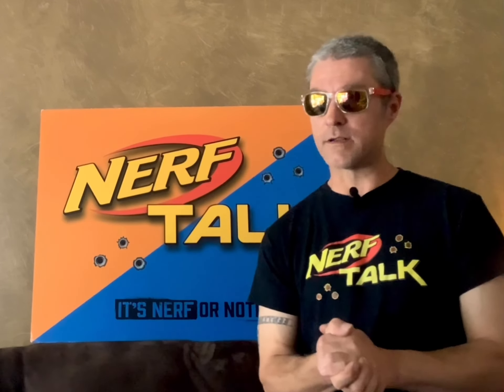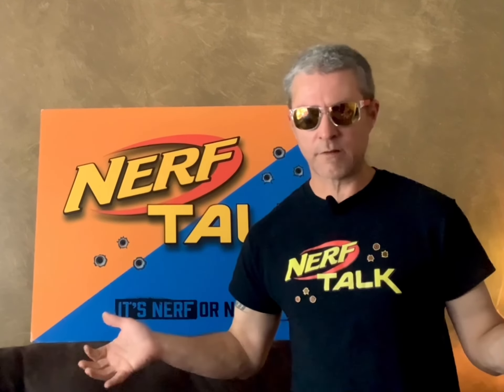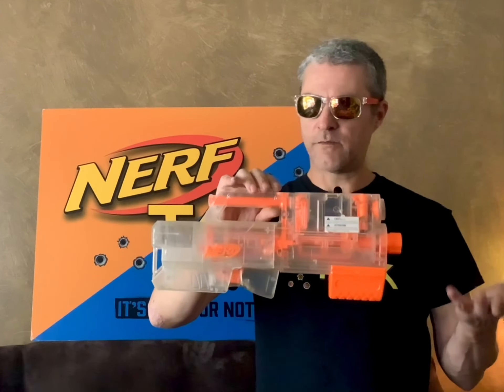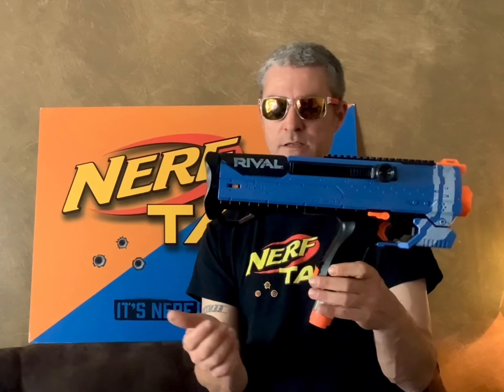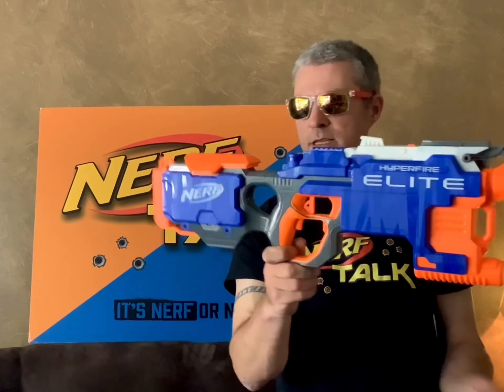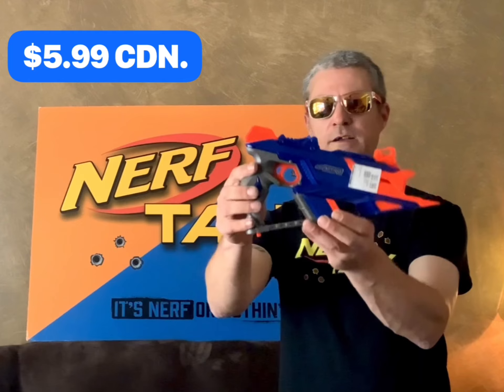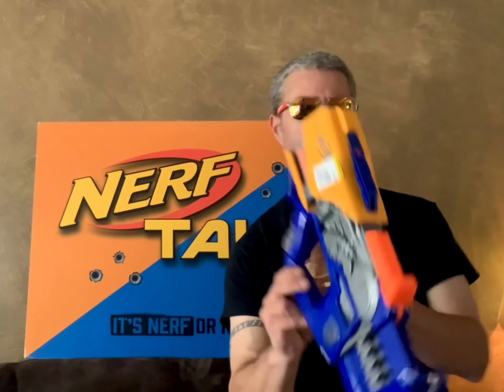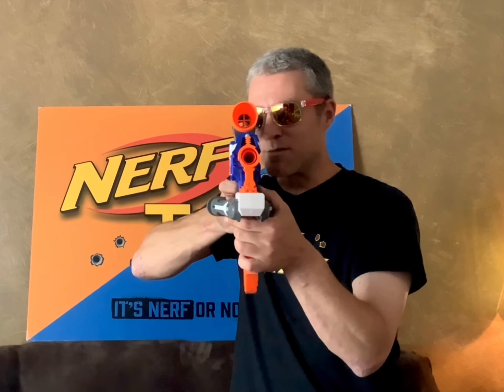NERF Blaster THRIFTING! It’s Been A Couple Of Months - Check Out What We Picked Up NERF THRIFTING!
We did a whole bunch of Nerf Thrifting runs!  Instead of showing you what we saw, Here’s what we Found!